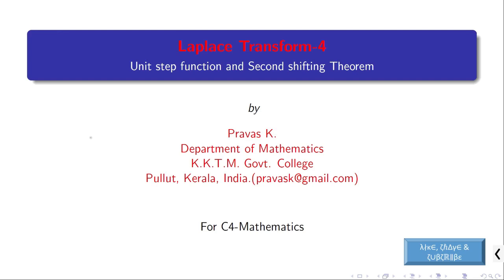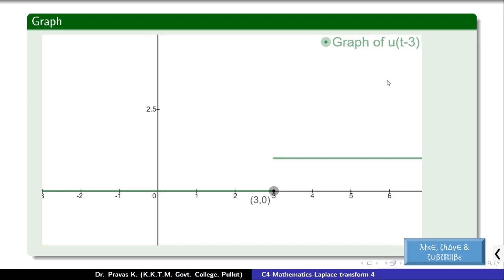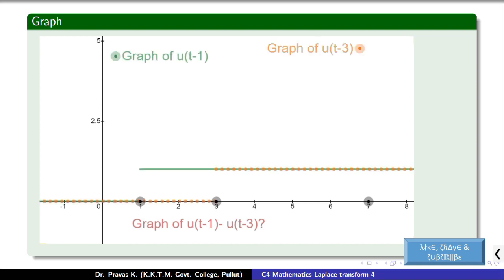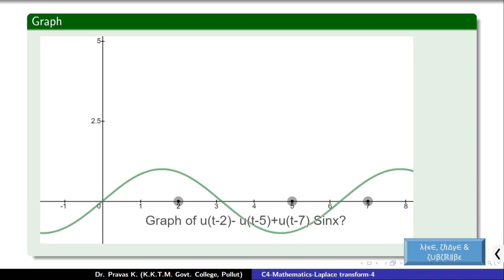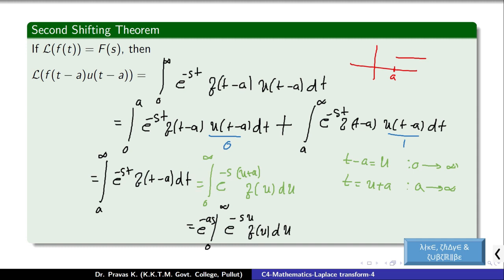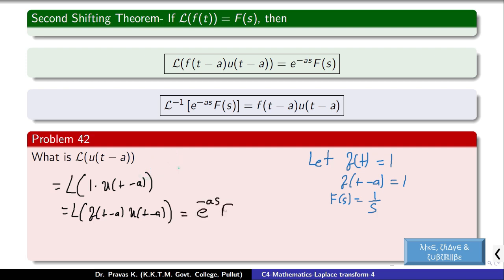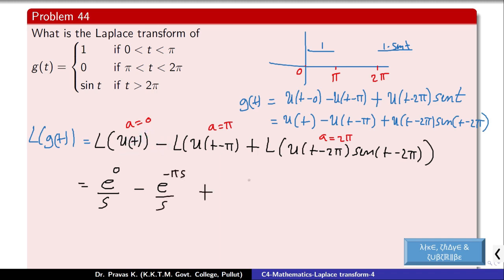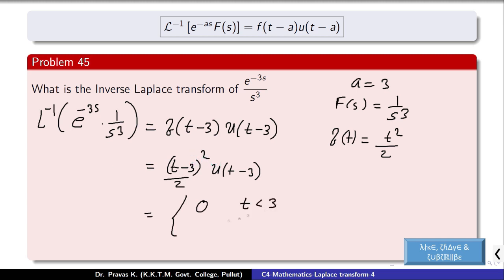[Malayalam]4A - Unit Step functions and second shifting theorem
This class is prepared for undergraduate students in Malayalam Language. To watch this video in English please click the following links